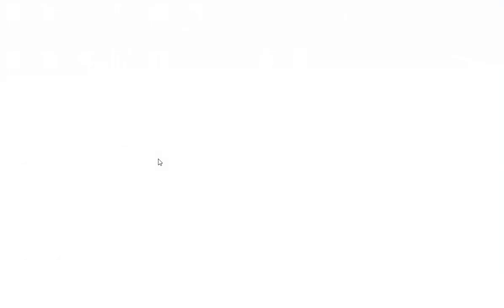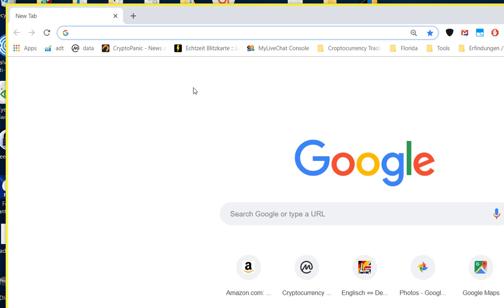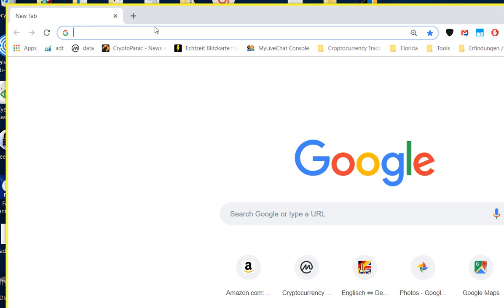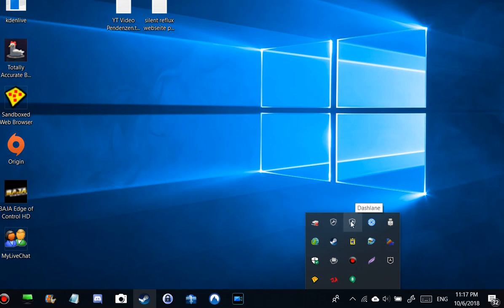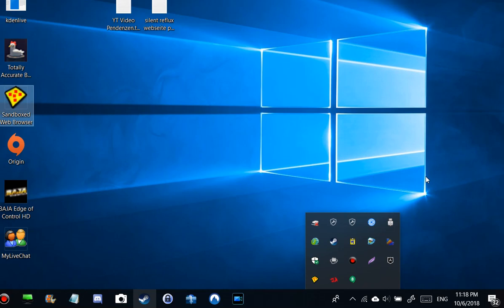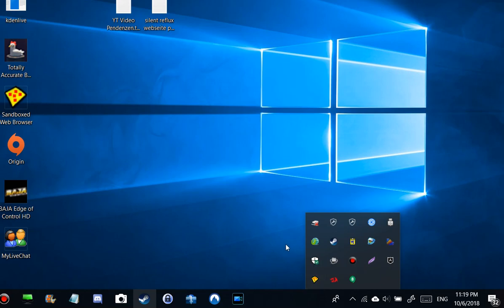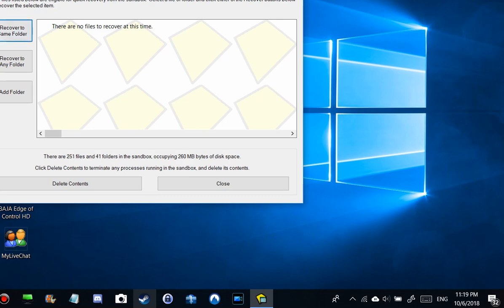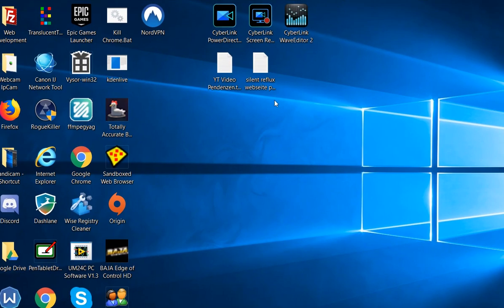How To Terminate Sandboxie Sandboxed Web Browser To Delete Content And Program Instances?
As promised - here the link to the free awesome sandbox webbrowser